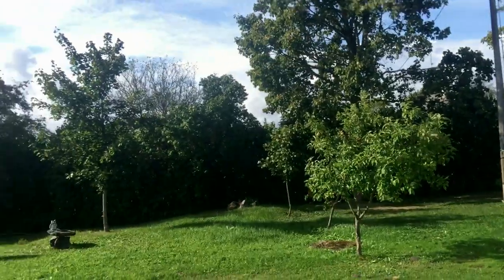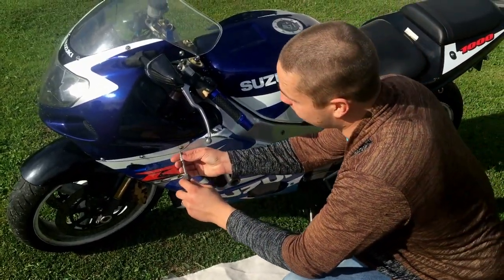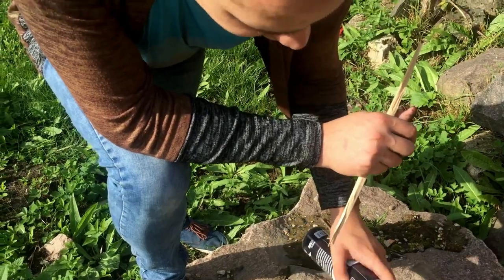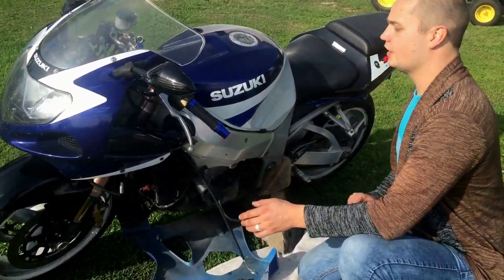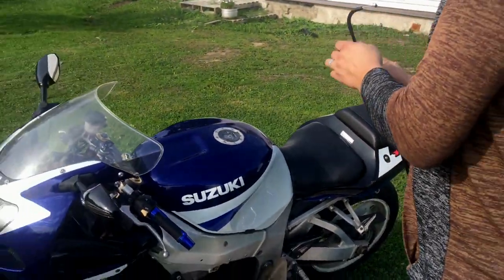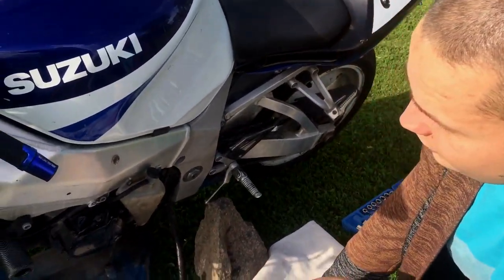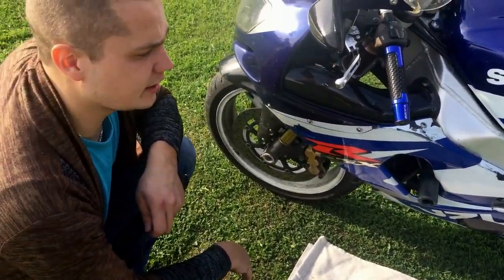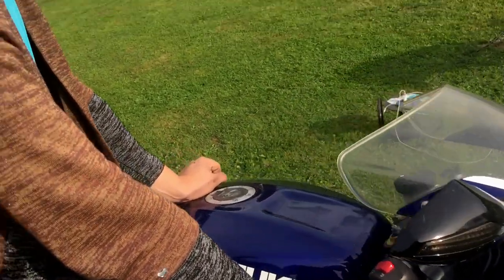Suzuki GSXR 1000 K1 First Bike Restoration Part 9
I took a small roadtrip to my cousins with my bike Suzuki GSXR 1000 K1

There i changed clutch cable AGAIN,and also clutch and brake leavers.
After that it was time to relax and enjoy nice weather.